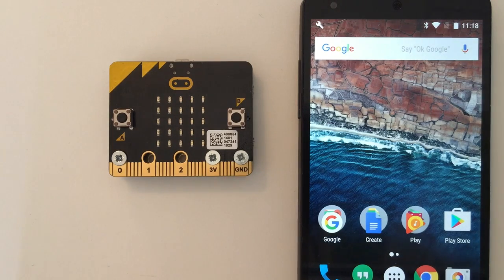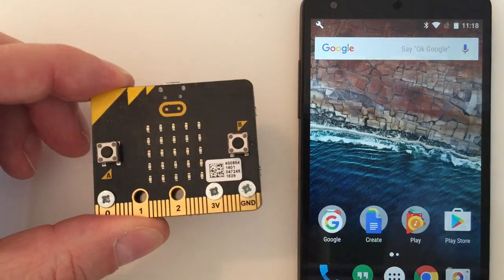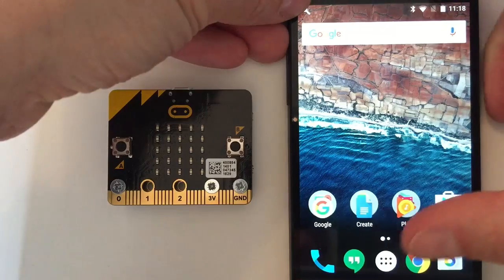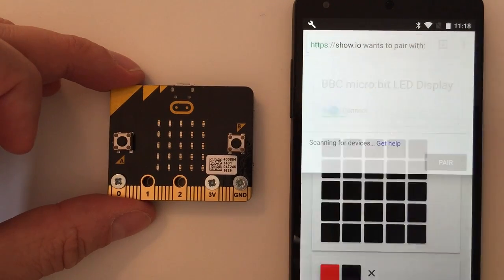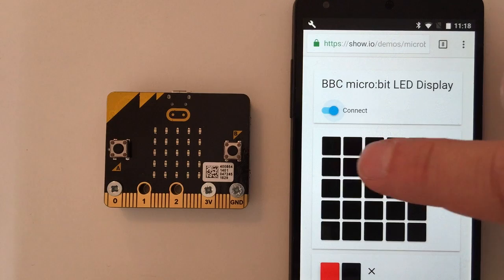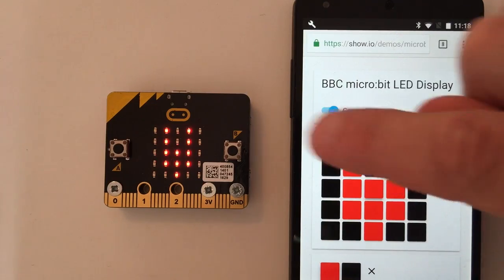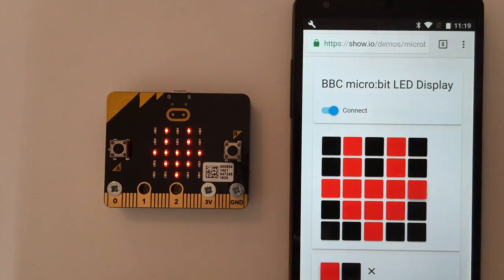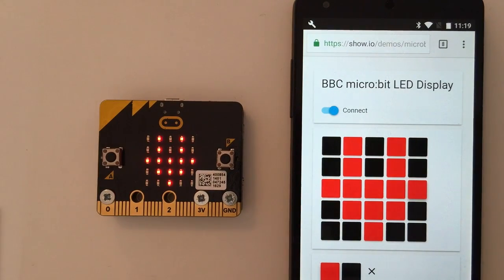Physical Web "walk up and use anything" demo using the micro:bit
A quick demo that uses a Physical Web micro:bit beacon to transmit a web page that your phone can use to control the LED display of the nearby micro:bit.

If you have Chrome (53+) on Android 6.0 or above then you can download the micro:bit hex file